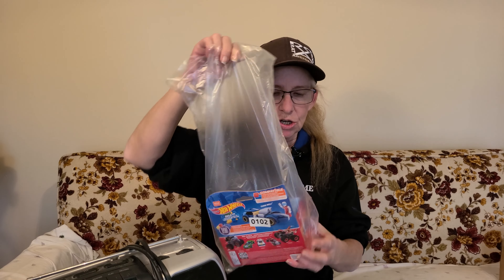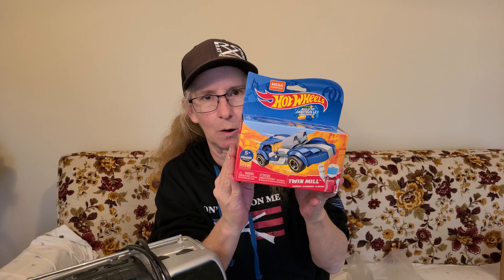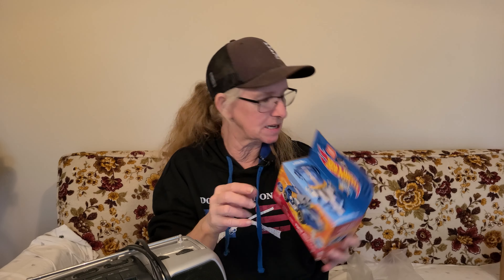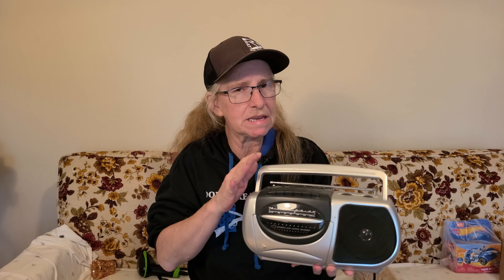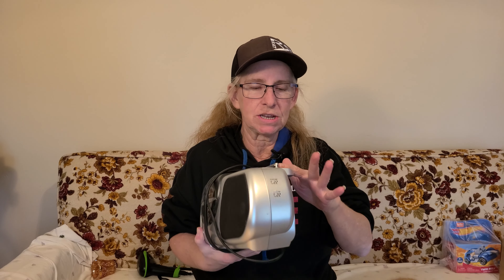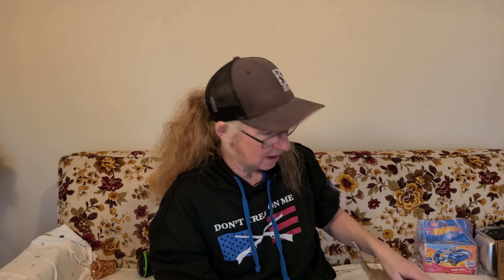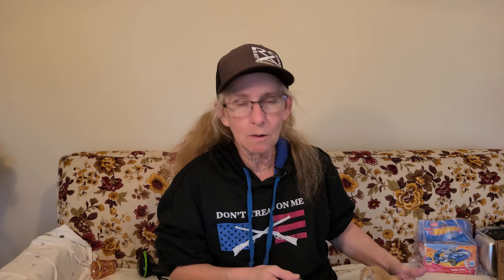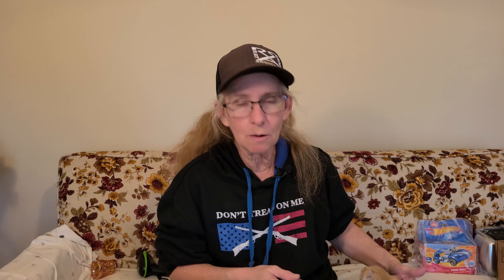Church fans, radios and more on Ebay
I pulled out some more interesting things to post on Ebay and I have a few tips I have been learning along the way.

NADAMOO Wireless Barcode Scanner on Amazon

1-1000 Consecutive Number Inventory Labels Stickers Sheets on Amazon

Immuson 12" x 20" Plastic Food Storage Bags on Amazon

Follow me on Ebay

Follow me on Amazon